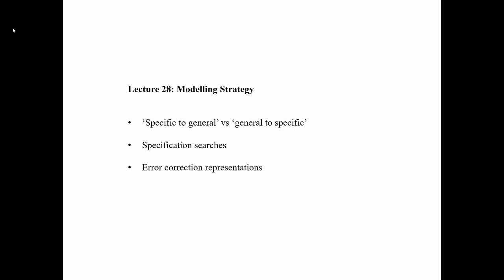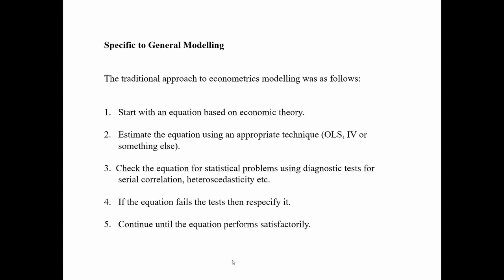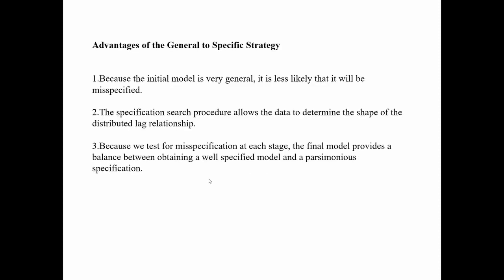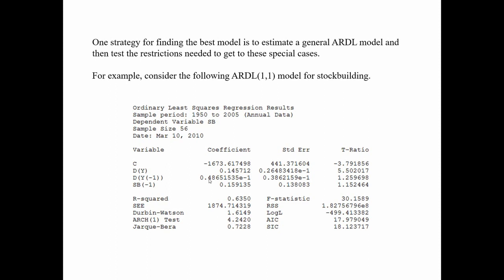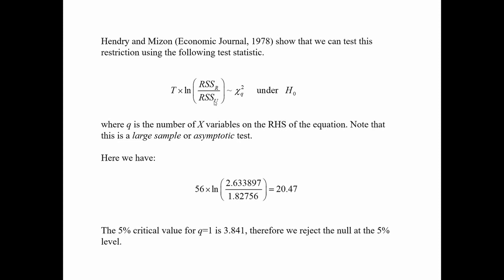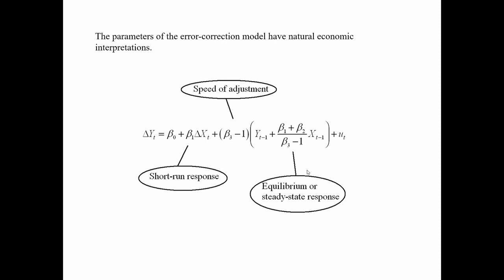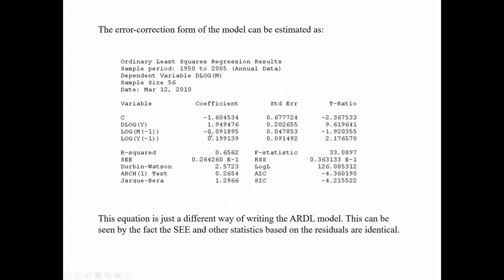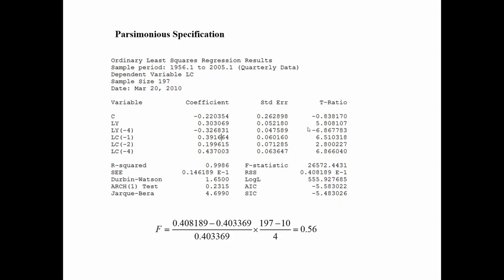ECB003 Lecture 28: Modelling Strategies